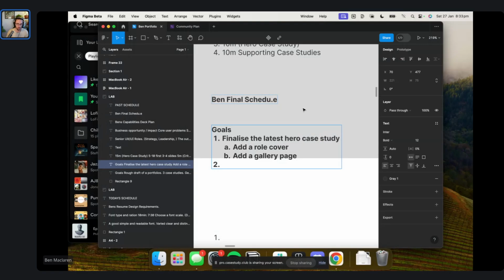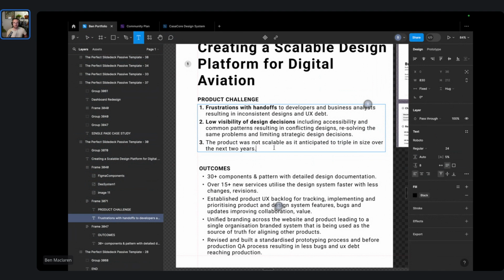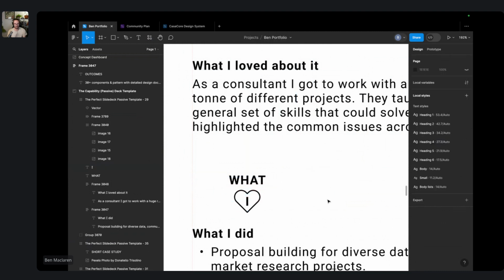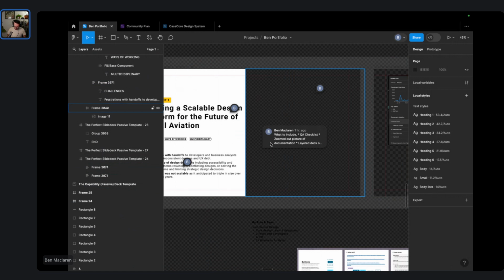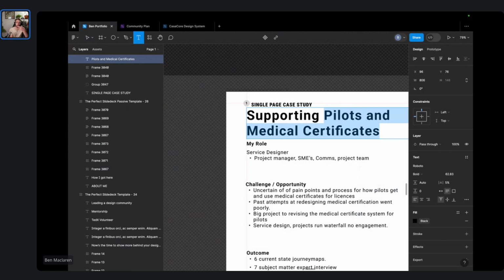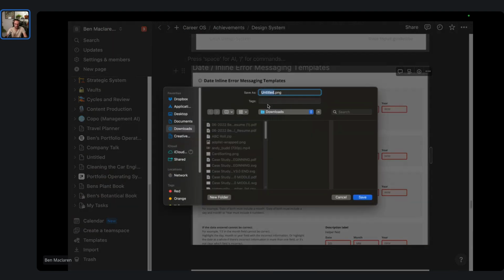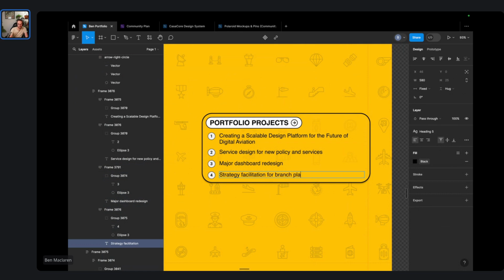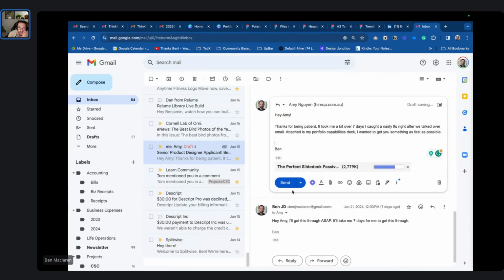Episode 7 Capabilities Deck: Finalising a First Draft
With limited time we need something sendable now. We had our direction for this slidedeck from the past episode, now we need to power through.

We'll go from our draft into a polished sendable first draft capabilities deck. That we will then send to a real job role.